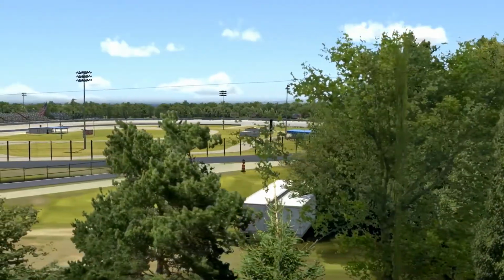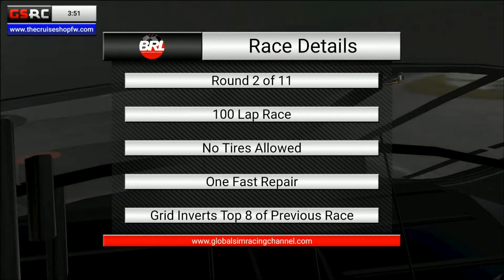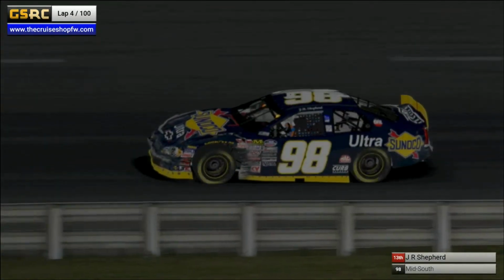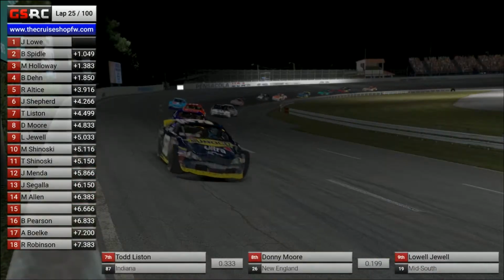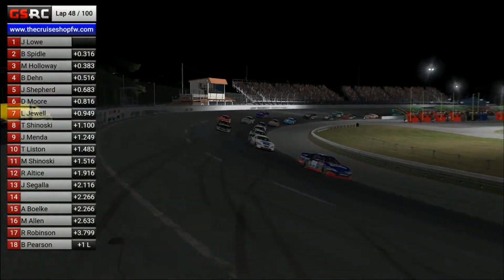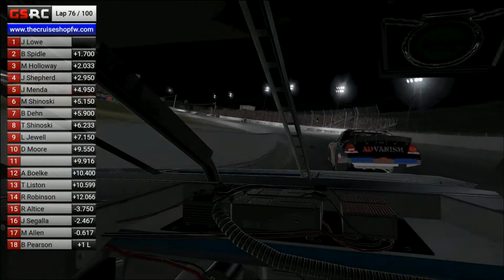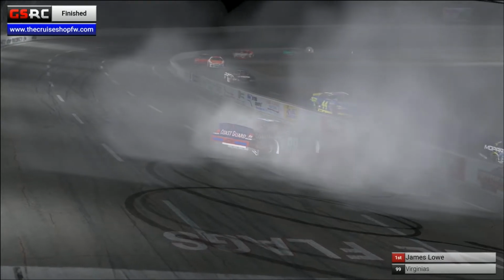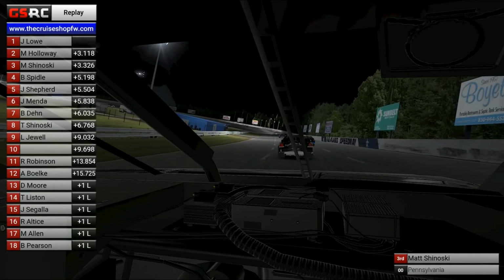iRacing : BRL's Grand National Series 2020/S1 RD 2 - Five Flags Speedway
- - Bootleg Racing League - -

BRL has hosted over 750 short track races featuring everything from Mini Stocks to the Tour Modifieds. Over 150 of our Outlaw Modified Series races have been broadcast LIVE on YouTube by OCTV, LSRTV, and GSRC.

- - The Cruise Shop - -

We are a team of highly experienced travel agents that have a huge passion for travel. The Cruise Shop specialize in cruises, all inclusive resorts, escorted tours, Disney, family travel, groups, honeymoons and weddings. They would love the opportunity to help you plan your next dream vacation. Call them today, (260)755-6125.

- - GSRC - -